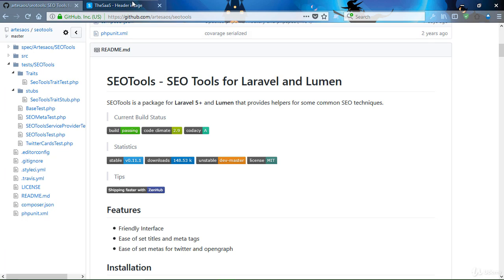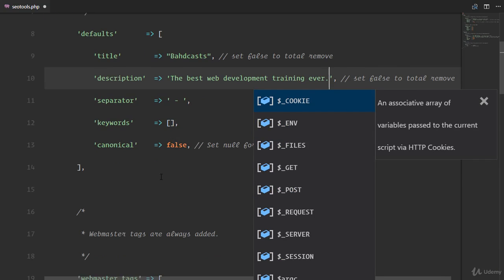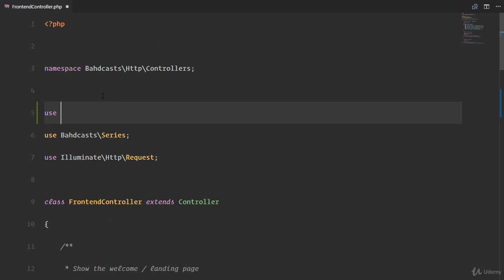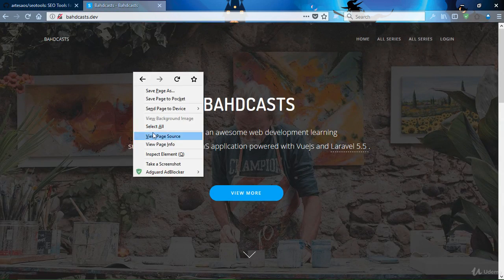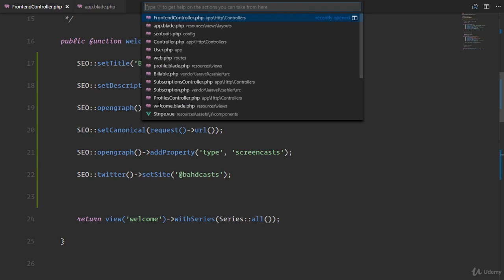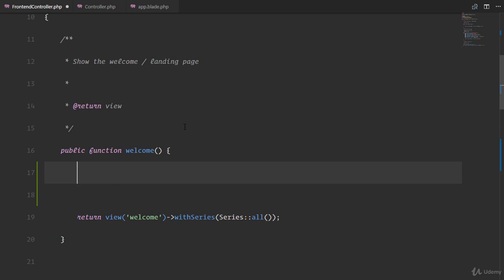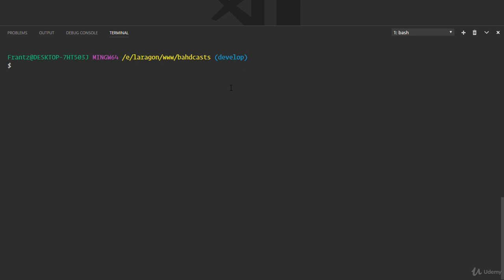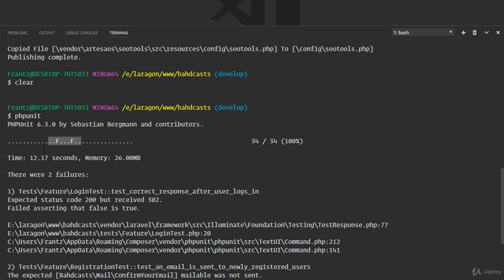Udemy Laravel - 133 Adding new features to an app in production